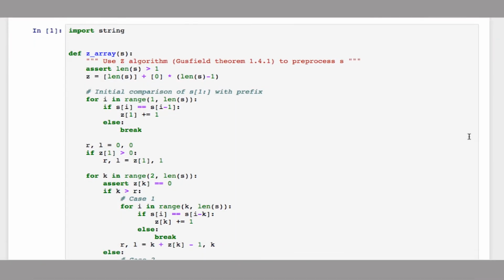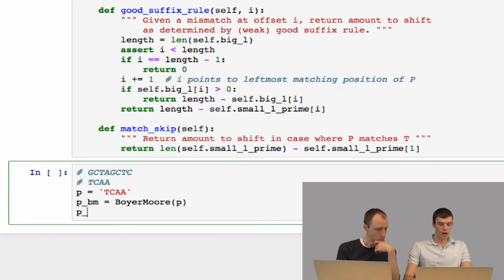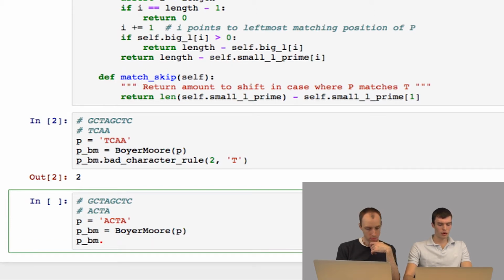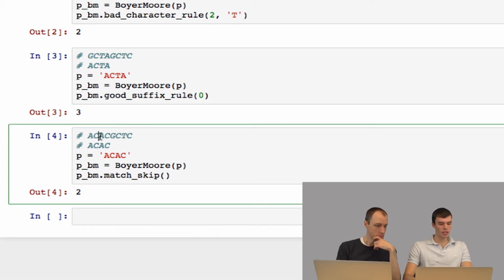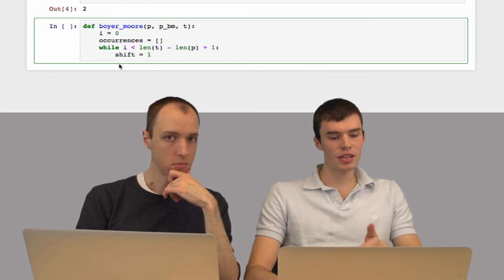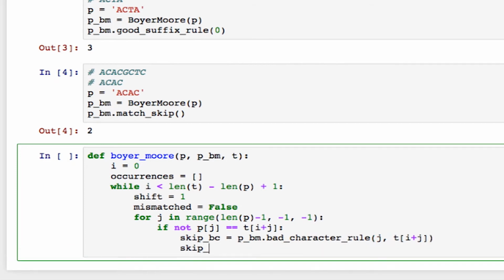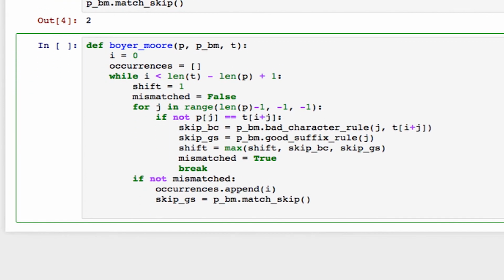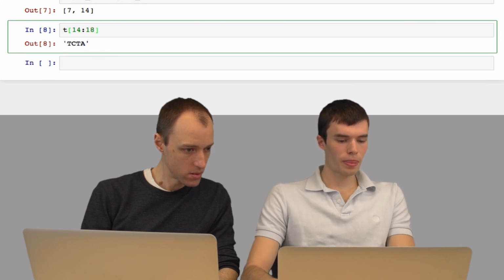ADS1: Practical: Implementing Boyer-Moore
In this practical session with Jacob Pritt, we implement the Boyer-Moore algorithm.